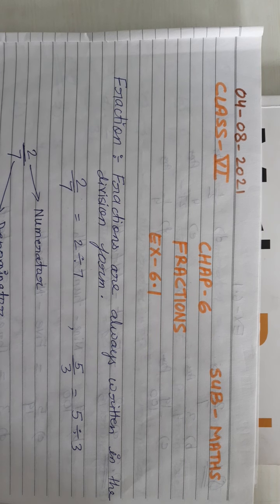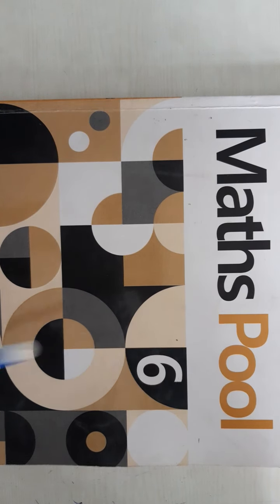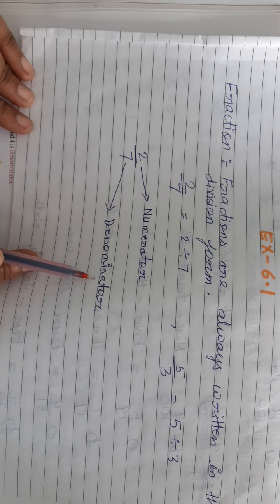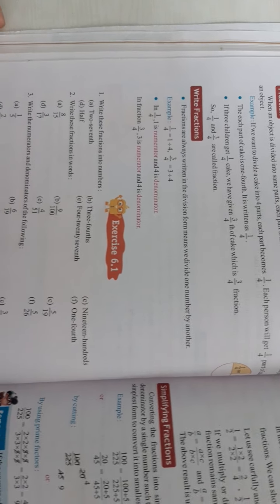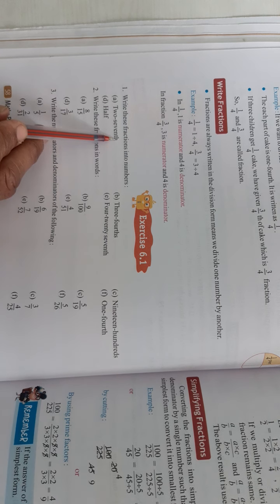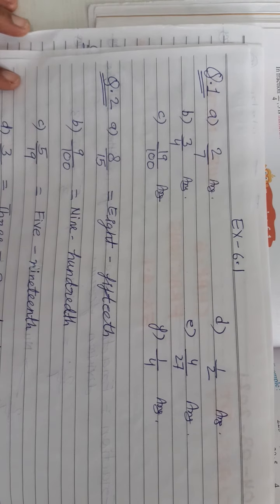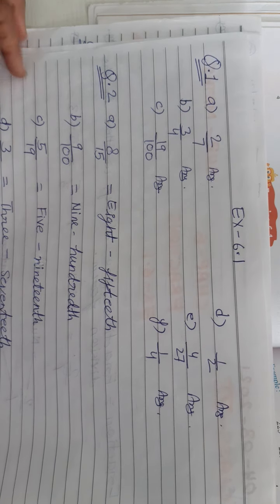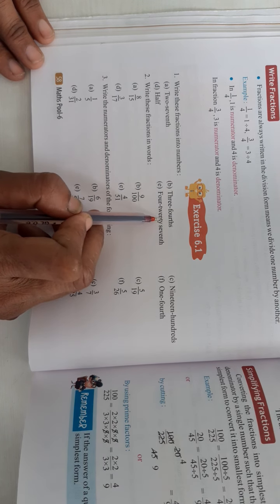4.08.2021,Class 6,Math, Chapter- 6,Ex-6.1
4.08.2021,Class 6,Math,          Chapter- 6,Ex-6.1